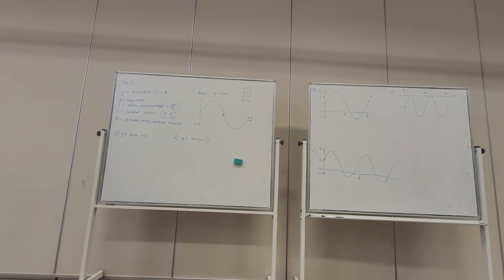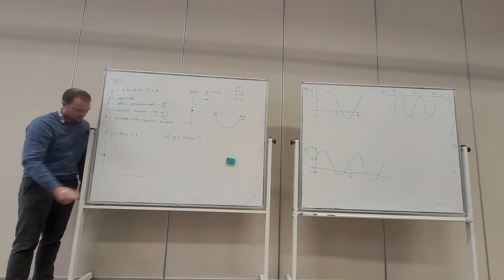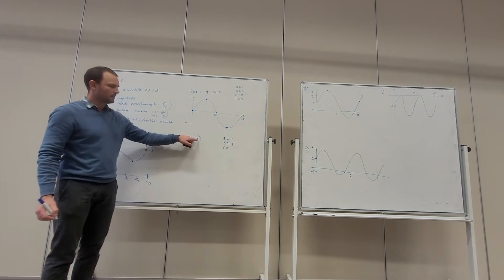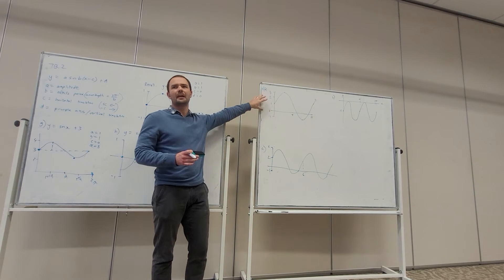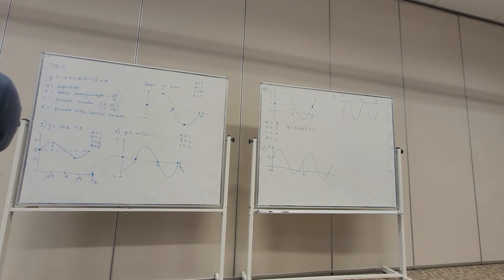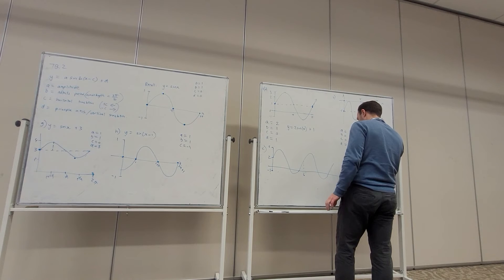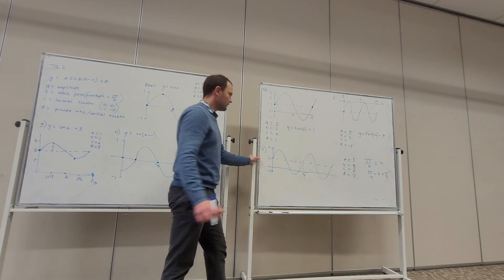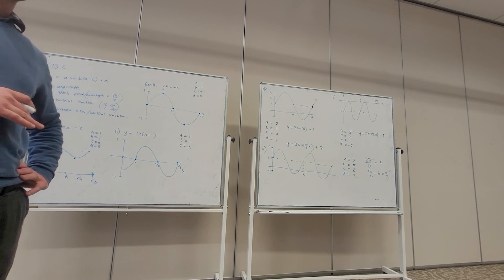7B.2 and 7B.3 Graphing the sin function